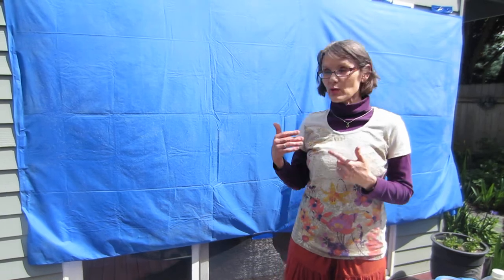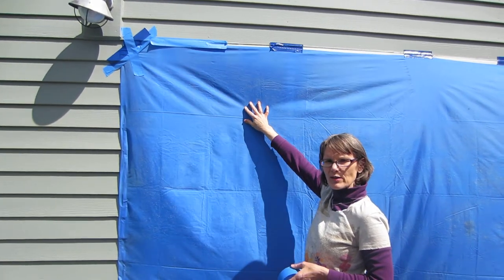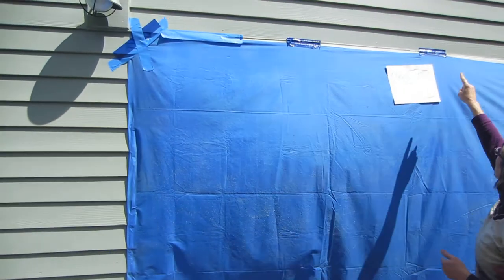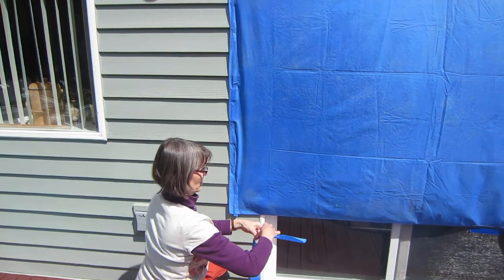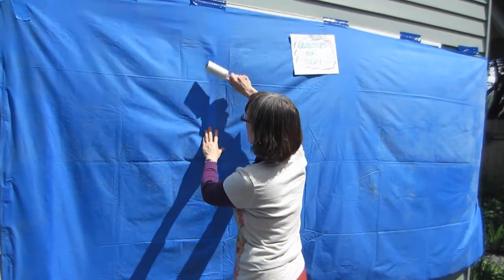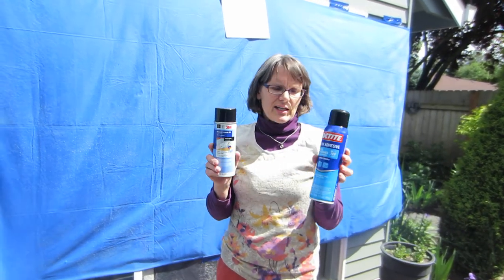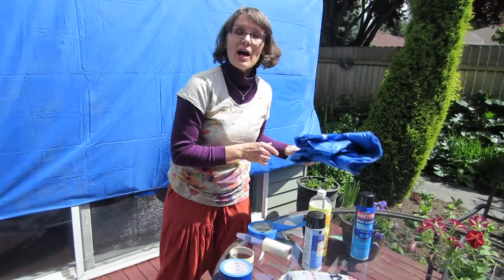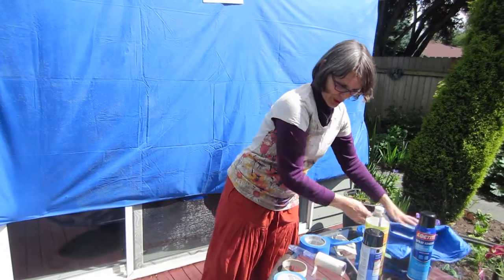Quick Tips for Your Facilitator Sticky Wall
You're so excited to have your very own sticky wall!  So how do you care for it?  What's the best way to hang it?  I've covered some quick tips and tricks in this video.  Looking for more facilitator tips?